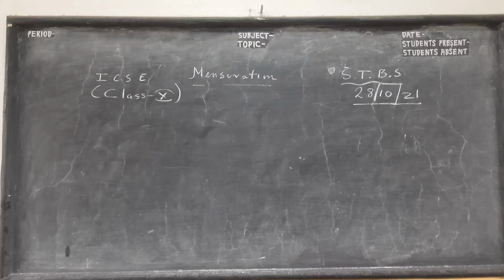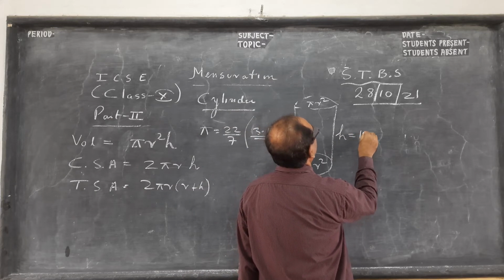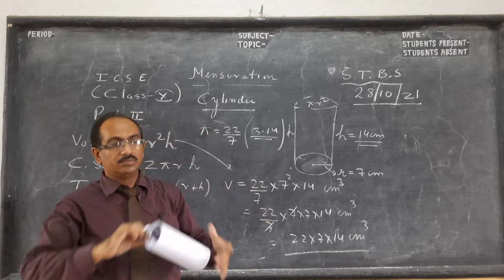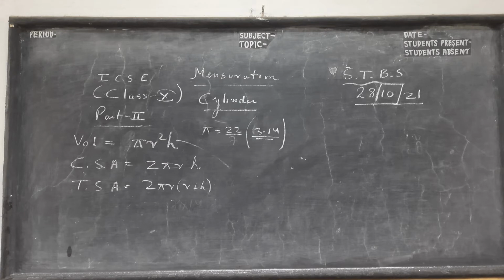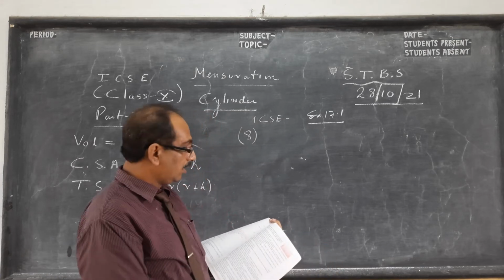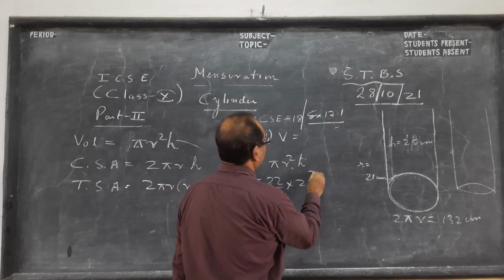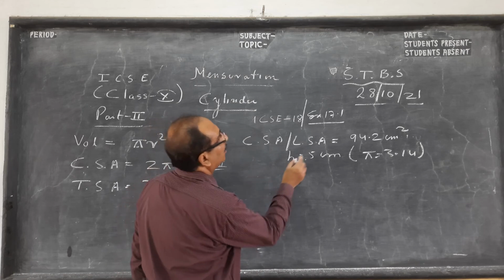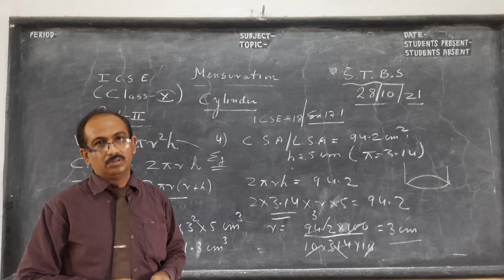Mensuration/ICSE/Part 2 / Class 10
In this video  some fundamental questions on Volume , curve surface area and Total surface area of cylinder is Solved to clarify the concept  learnt  in the part 1 of  the  video.